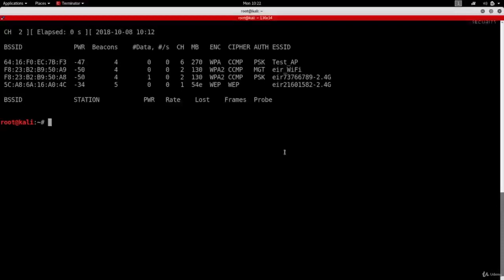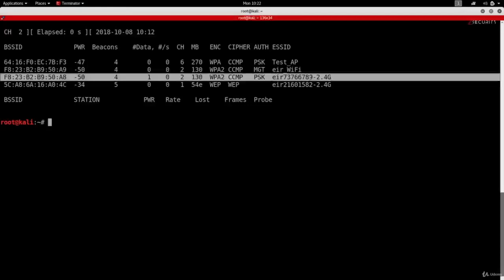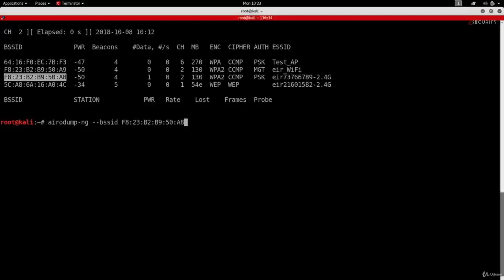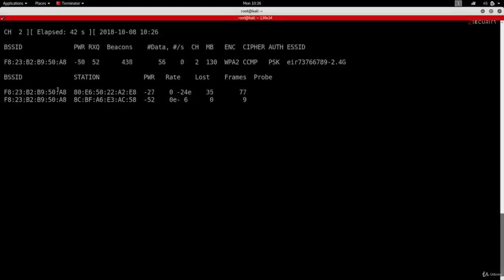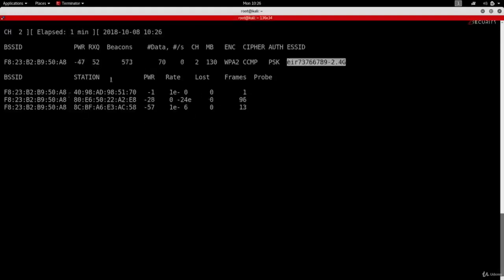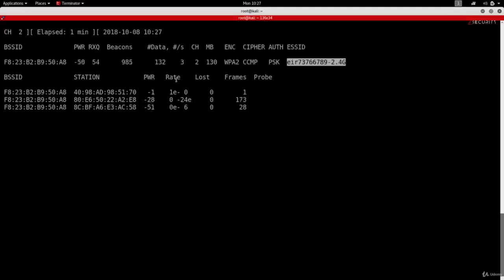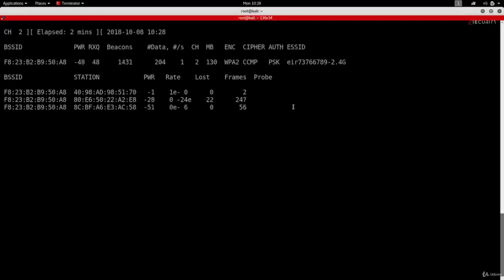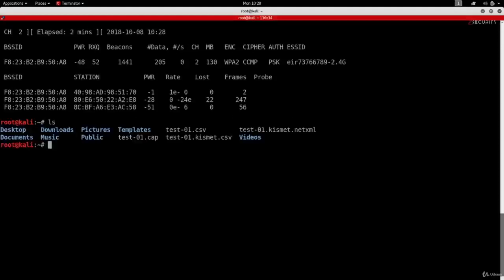5 3 NH Pre Connection Attacks 3 Targeted Packet Sniffing Using Airodump ng